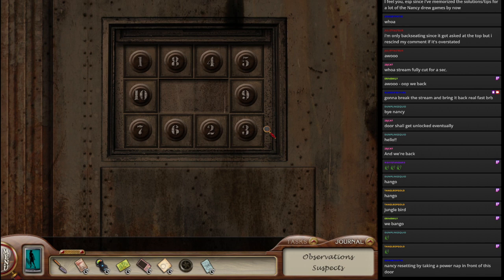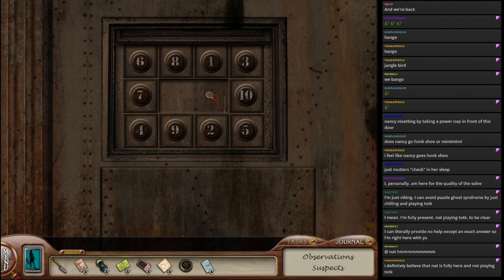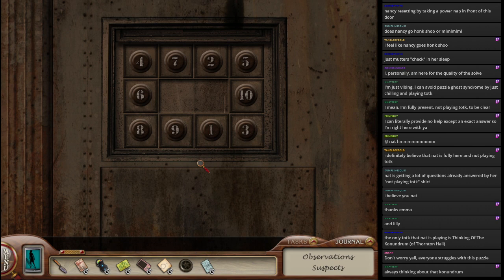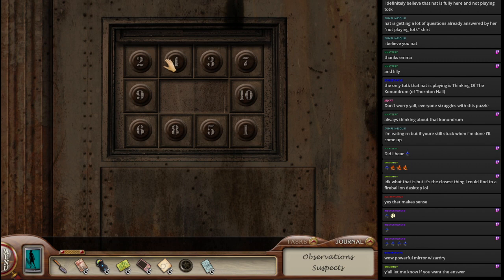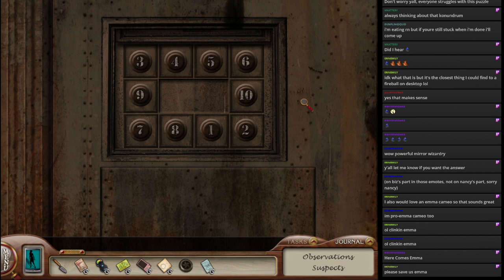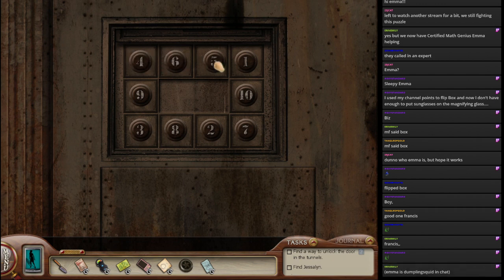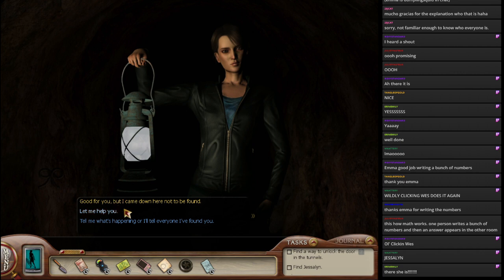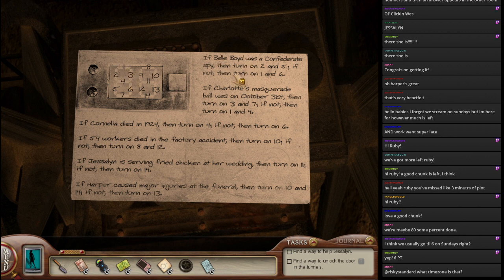The Ghost of Thornton Hall (Part 8.2): Let's Be Rude With Nancy Drew